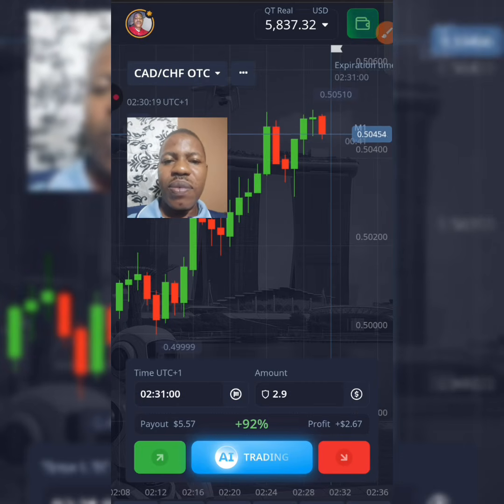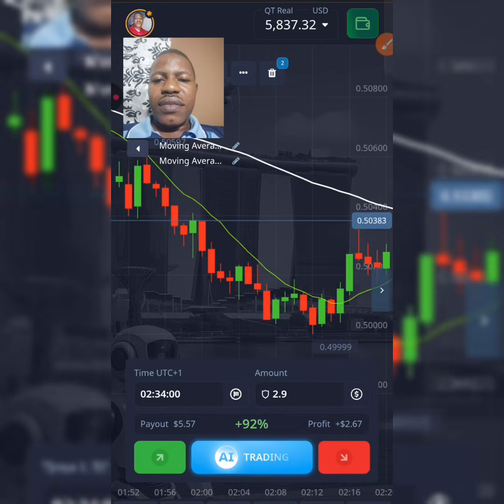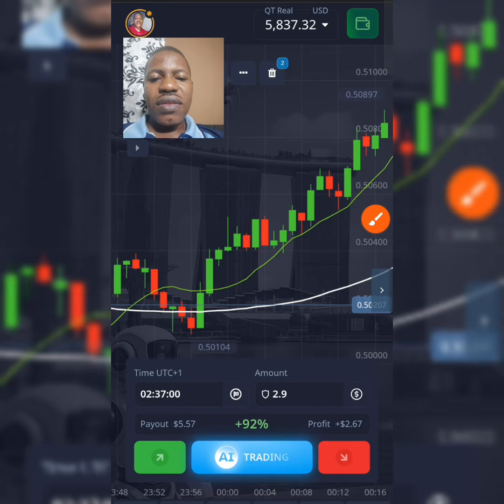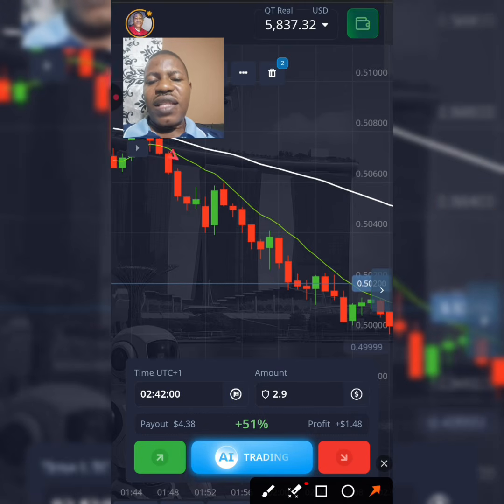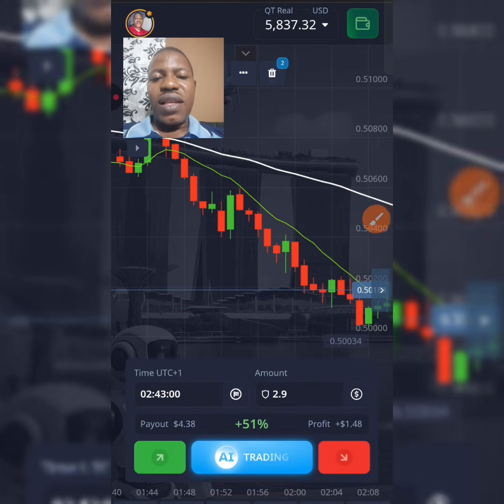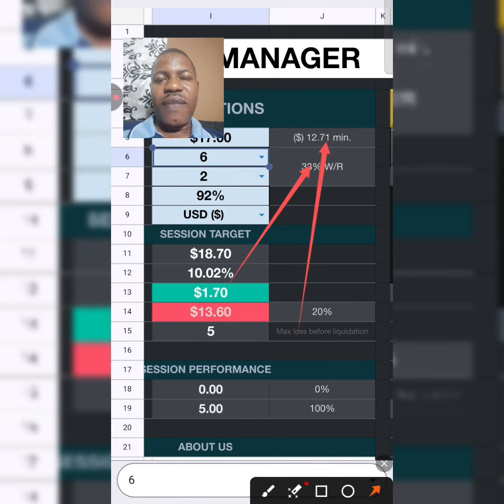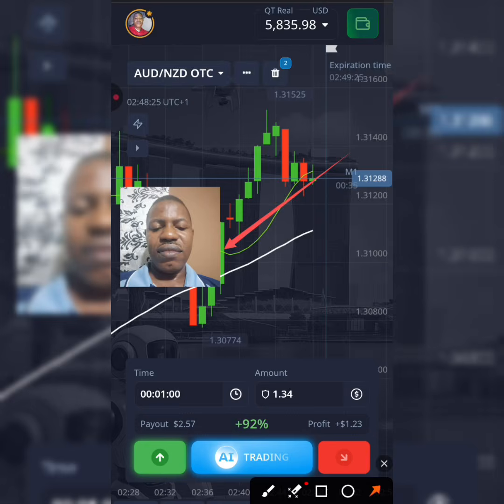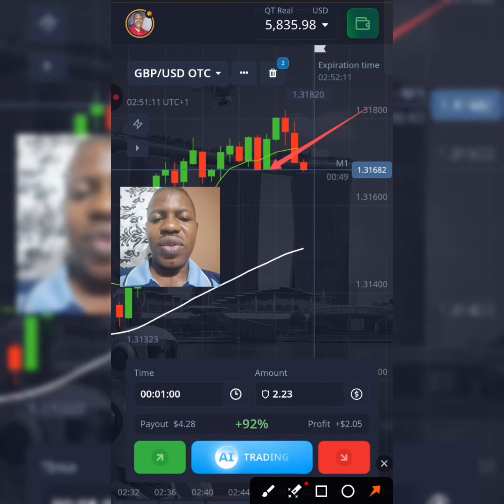The Green Line Strategy: How to Grow a Small Account.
The Green Line Strategy: One of the most powerful strategy to be profitable in binary options.

Walk through the market with this strategy and our AiTech Express account manager, you will have amazing results.

👉To get the Account Manager and join my VIP group and earn money trading with me, write to me on my telegram handle

to see the video on How to Trade Binary without Indicators part 2

Trading involves significant risk and is not suitable for everyone. Most people will lose money, even those who follow advice from others.